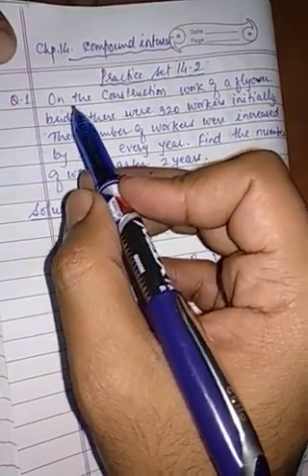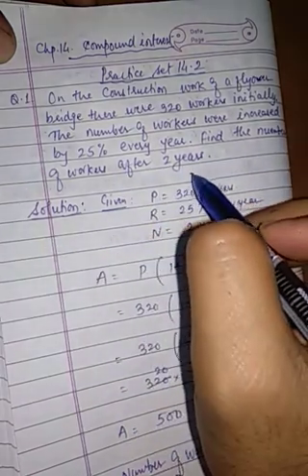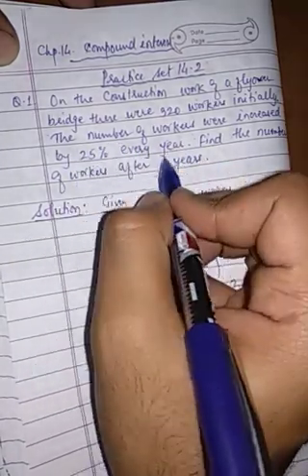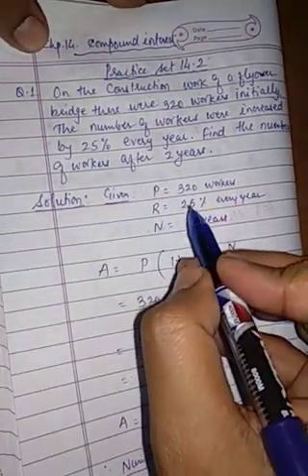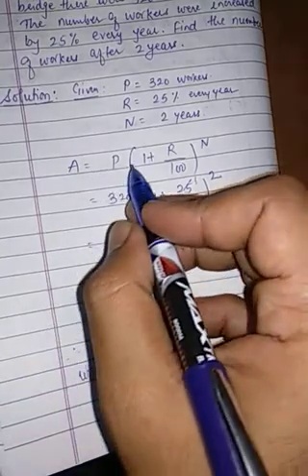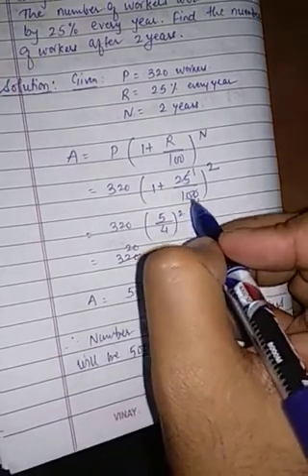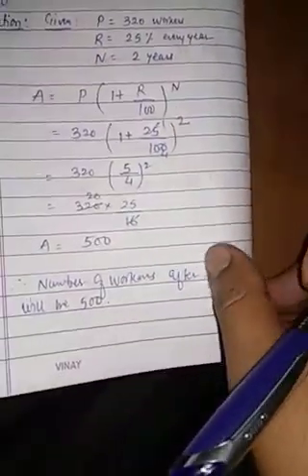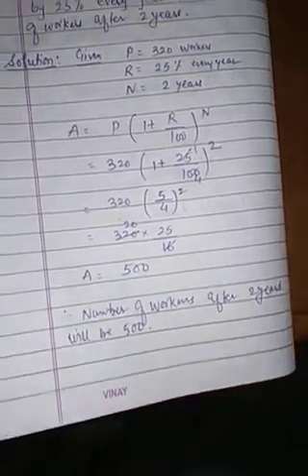Std 8 , Maths, Chapter 14, part 2, PS 14.2(Q1.to Q 5), prepared by Amit yadav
Std 8 , Maths, Chapter 1, part 2, PS 14.2(Q1.to Q 5), prepared by Amit yadav